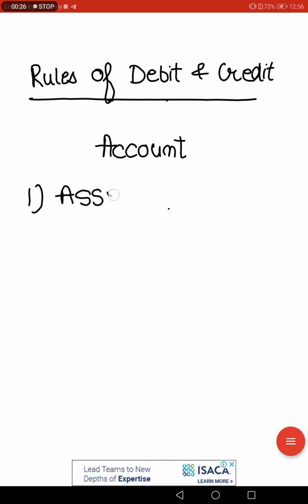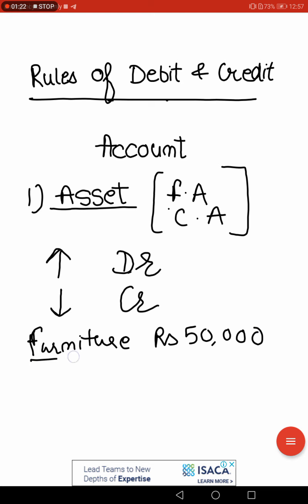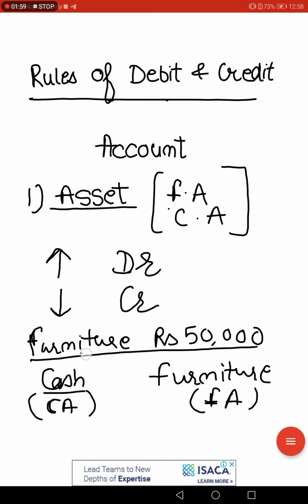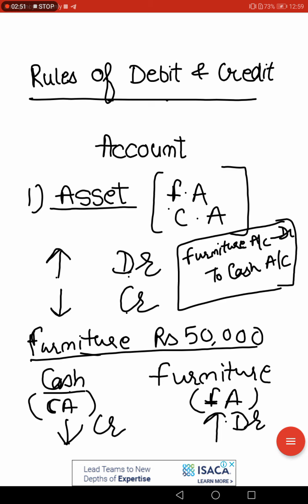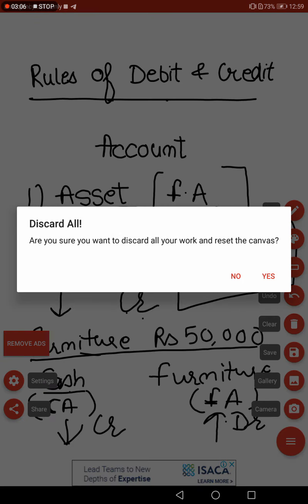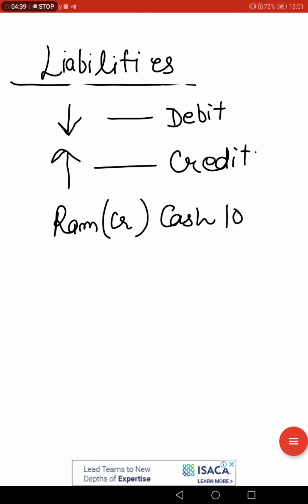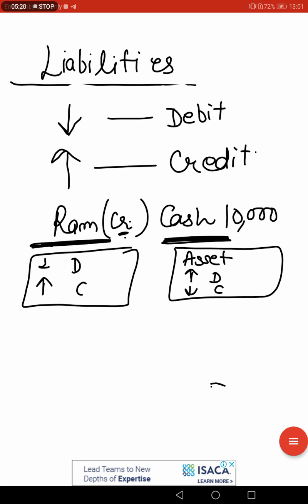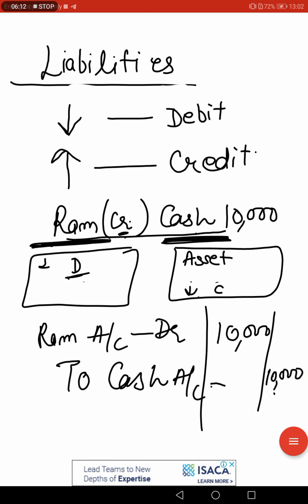Rules of Debit and Credit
For Next Video Click on Following Link